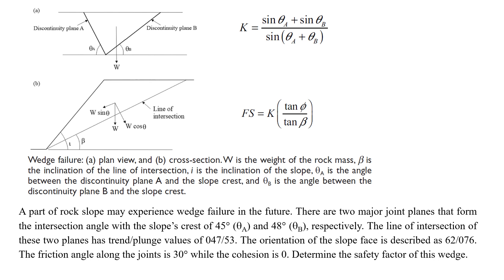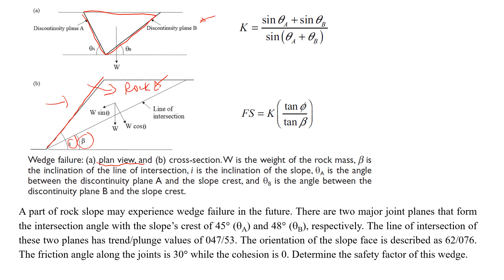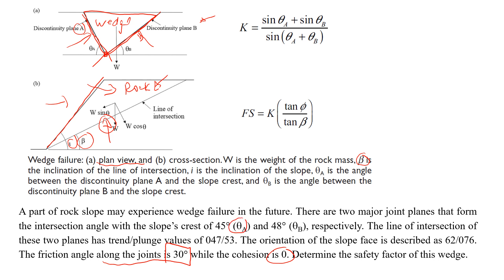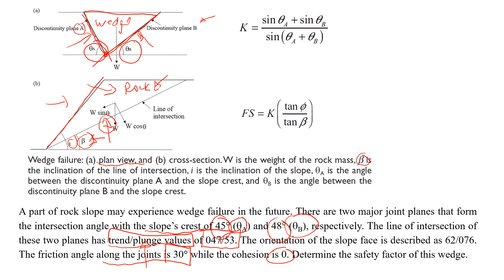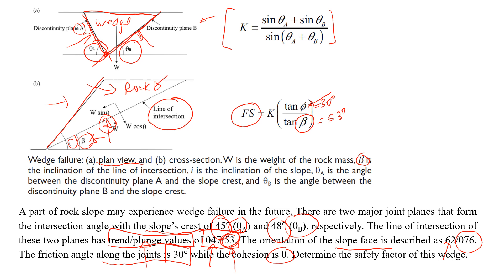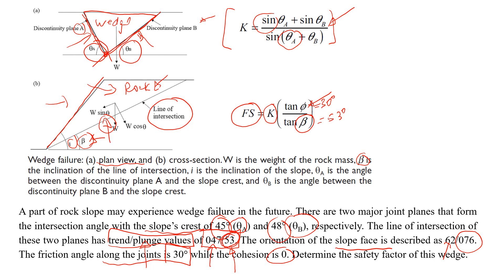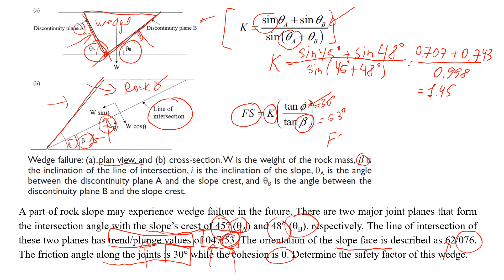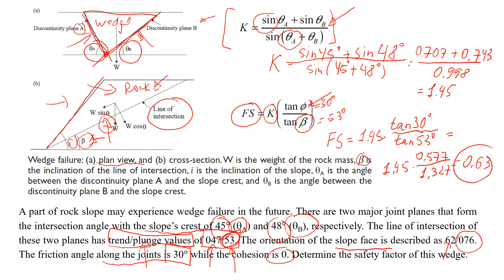Wedge Failure Stability Analysis in Geotechnical and Civil Engineering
Wedge failure is common in rock mass, and its possibility must be investigated during a geotechnical engineering investigation. The wedge is formed when two large discontinuity planes intersect. It is important to estimate the rock strength along these planes; typically, the strength is mostly due to rock friction. This video shows how to estimate the safety factor of rock mass that has developed a wedge. This example doesn't consider the water force, which may significantly reduce the stability.